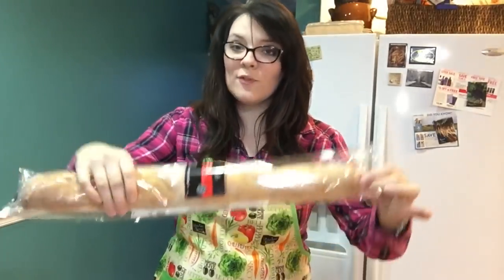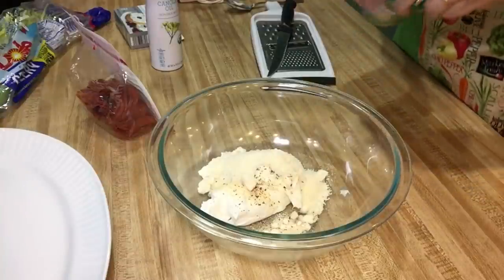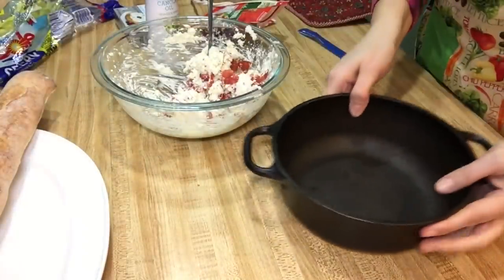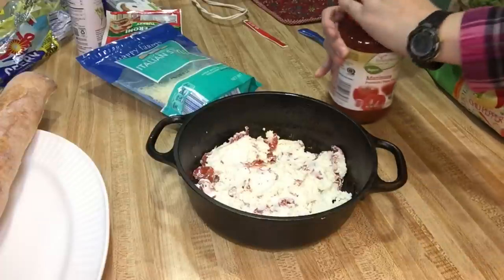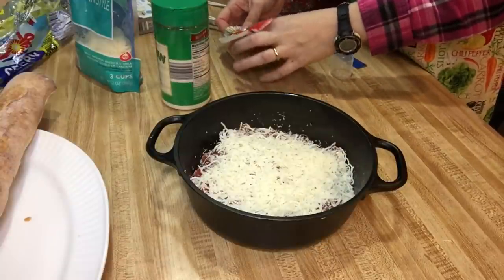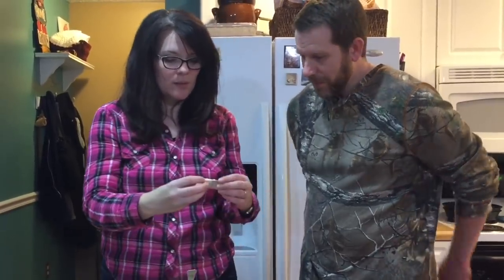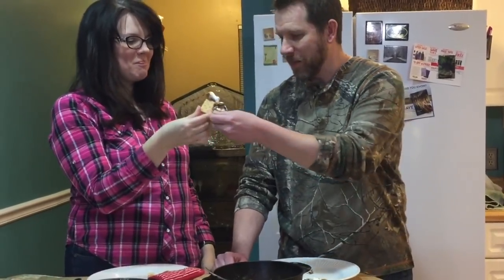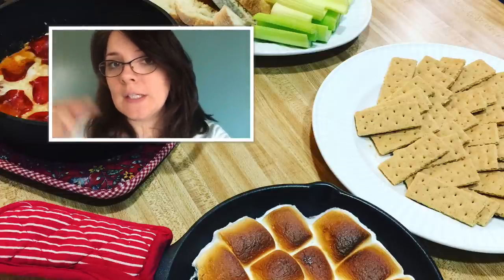Frugal Family Food- Romantic Movie Night Food {after the kids go to bed}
When we can't find a sitter (or are really too broke to go on a date) we just fix some good food and stay in. For today's Frugal Family Food, I share with you two quick and easy recipes for a date night on the couch with your sweetie. Chances are you probably already have the ingredients on hand. So, put the kids to bed and get ready to snuggle.

Pizza Dip:
8 oz Nuefatchel cheese, softened
1/2 c shredded Italian blend cheese (or mozzarella), plus more for topping
1/2 c Parmesan cheese, plus more for topping
pinch of salt
1 tsp garlic powder
1/2 tsp basil
1 c pizza sauce or marinara sauce
8 oz pepperoni, reserve some for topping
Serve with bread, tortilla chips, or celery.

Smores Dip:
12 oz semi sweet chocolate chips
Enough marshmallows to cover the top
Serve with graham crackers.

Join our Mama Gets Fit with Tangi & Trish group on Facebook
Live Shows stream on Wednesdays at 7:30 a.m. central/8:30 eastern.